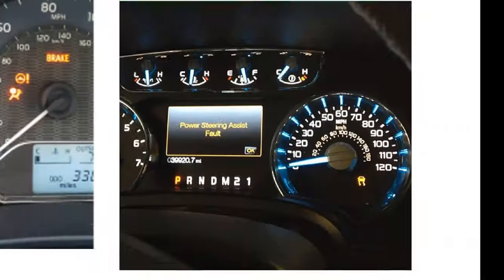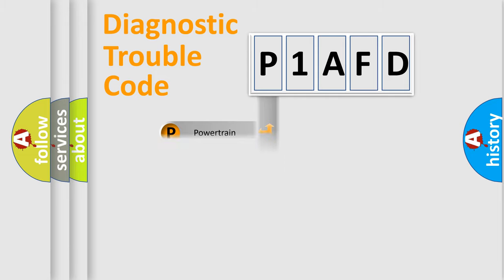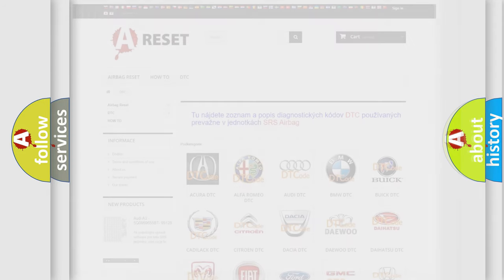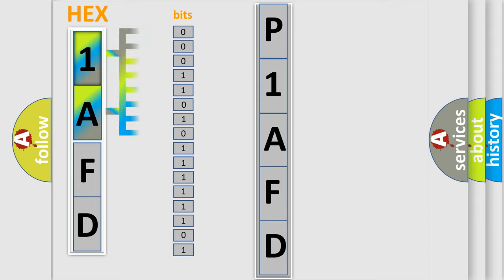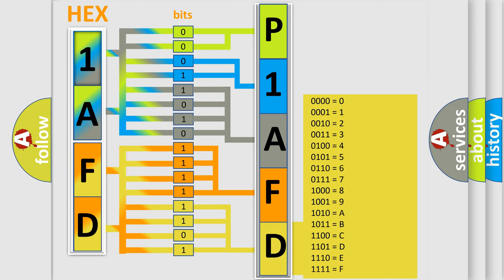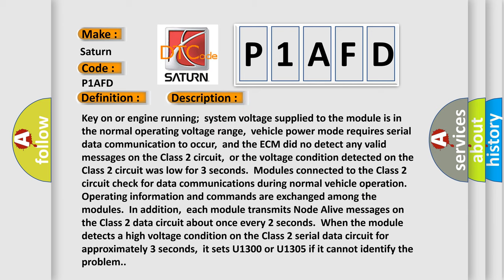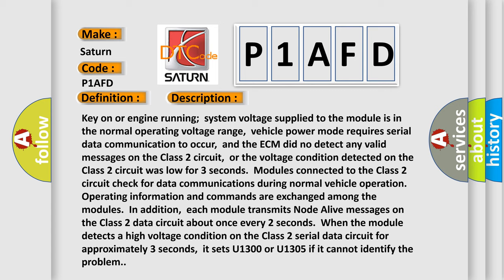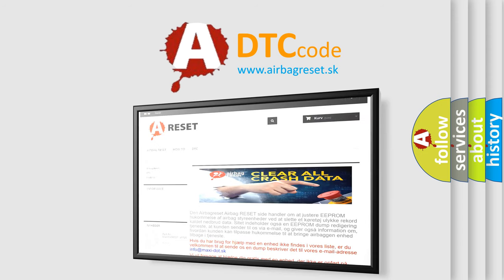DTC Saturn P1AFD Short Explanation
Contents:
0:21 Basic DTC analysis according to OBD2 protocol standard.
1:48 Insight into programming
2:58 A diagnostically understandable description of the Diagnostic Trouble Code
3:05 Basic error definition

Make:
Saturn
Code:
P1AFD
Definition:
Class 2 Data Link High or Low
Description:
Key on or engine running;system voltage supplied to the module is in the normal operating voltage range,vehicle power mode requires serial data communication to occur,and the ECM did no detect any valid messages on the Class 2 circuit,or the voltage condition detected on the Class 2 circuit was low for 3 seconds.Modules connected to the Class 2 circuit check for data communications during normal vehicle operation.Operating information and commands are exchanged among the modules.In addition,each module transmits Node Alive messages on the Class 2 data circuit about once every 2 seconds.When the module detects a high voltage condition on the Class 2 serial data circuit for approximately 3 seconds,it sets U1300 or U1305 if it cannot identify the problem.
Cause:
 Class 2 serial data line has either a high or low voltage condition on the circuit,and the module cannot identify the fault One or more modules on Class 2 line has an short to power One or more modules on the Class 2 line has a short to ground